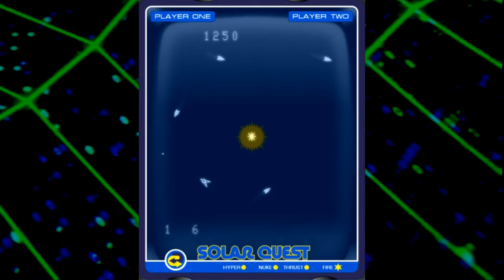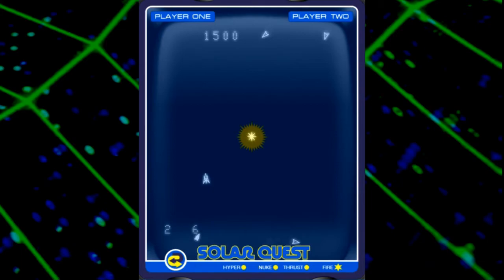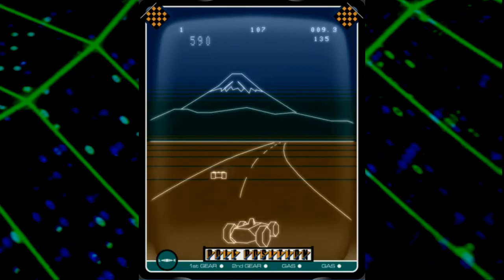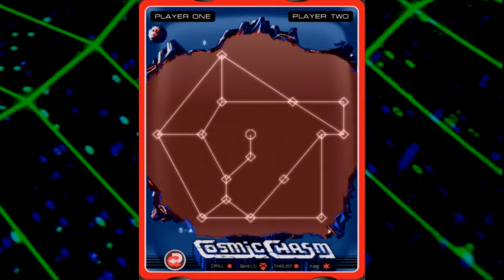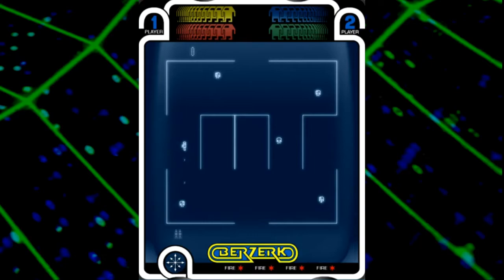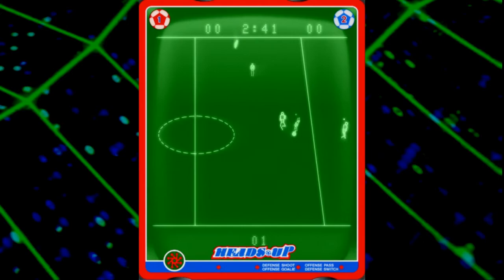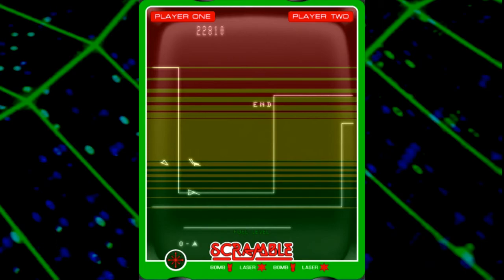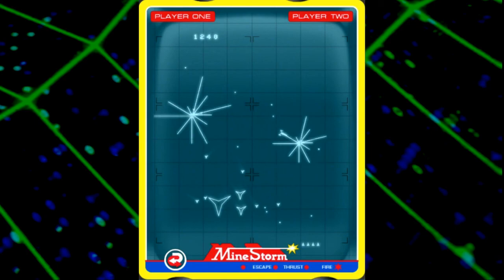Jay Plays Vectrex - The Every Vectrex Game Special (Part 2)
Wrapping up our look at the first vectored-based home console the Vectrex!

I'm Gaming Jay: Youtube gamer, let's player, fan of retro games, and determined optimist... Normally I'm working my way through the book 1001 VIDEO GAMES YOU MUST PLAY BEFORE YOU DIE in my Let's Play 1001 Games series. But today I'm doing something totally different. In this two-part special I will be trying out EVERY game ever made for the Vectrex video game console. From Mine Storm to Armor Attack, Berzerk to Pole Position, Fortress of Narzod to Star Castle, we're going to look at the best, the worst, and everything in between. So if you're a fan of the Vectrex sit back, relax, and let's play!

The Vectrex is a vector display-based home video game console that was developed by Western Technologies/Smith Engineering.[1] It was licensed and distributed first by General Consumer Electronics (GCE), and then by Milton Bradley Company after its purchase of GCE. It was released in November 1982 at a retail price of $199 ($490 adjusted for inflation[2]); as Milton Bradley took over international marketing the price dropped to $150, then reduced again to $100 shortly before the video game crash of 1983 and finally retailed at $49 after the crash.[3] The Vectrex exited the console market in early 1984.

Unlike other non-portable video game consoles, which connected to televisions and rendered raster graphics, the Vectrex has an integrated vector monitor which displays vector graphics. The Vectrex is monochrome and uses plastic screen overlays to simulate color and various static graphics and decorations. At the time, many of the most popular arcade games used vector displays, and through a licensing deal with Cinematronics, GCE was able to produce high-quality versions of arcade games such as Space Wars and Armor Attack.

Vectrex comes with a built-in game, Mine Storm. Two peripherals were also available for the Vectrex, a light pen and a 3D imager.

The Vectrex was also released in Japan under the name Bandai Vectrex Kousokusen. In the U.S., the model number of the Vectrex is HP-3000.

The computer and vector generator were designed by Gerry Karr. The computer runs the game's computer code, watches the user's inputs, runs the sound generator, and controls the vector generator to make the screen drawings. The vector generator is an all-analog design using two integrators: X and Y. The computer sets the integration rates using a digital-to-analog converter. The computer controls the integration time by momentarily closing electronic analog switches within the operational-amplifier based integrator circuits. Voltage ramps are produced that the monitor uses to steer the electron beam over the face of the phosphor screen of the cathode ray tube. Another signal is generated that controls the brightness of the line.

The cathode ray tube is a Samsung model 240RB40 monochrome unit measuring 9 × 11 inches, displaying a picture of 240 mm diagonal; it is an off-the-shelf picture tube manufactured for small black/white television sets. The brightness of the CRT is controlled using a circular knob on the back of the display. A vector CRT display such as the one in the Vectrex does not require a special tube, and differs from standard raster-based television sets only in the control circuits. Rather than use sawtooth waves to direct the internal electron beam in a raster pattern, computer-controlled integrators feed linear amplifiers to drive the deflection yoke. This yoke has similar, if not identical inductances, unlike a TV deflection yoke. The yoke uses a standard TV core. The high-voltage transformer also uses a standard core and bobbin. There is special circuitry to turn off the electron beam if the vector generator stops or fails. This prevents burning of the screen's phosphors. This design is a great deal smaller than the electronics found in the free-standing, full-sized Asteroids.

Early units have a very audible "buzzing" from the built-in speaker that reacts to the graphics generated on screen. This is due to improper production grounding of signal lines of the low-level audio circuitry, and was eventually resolved in later production models. A "ground loop" had been created by a grounding strap added in production to meet U.S. Federal Communications Commission signal radiation requirements.[citation needed] This idiosyncrasy has become a familiar characteristic of the machine.